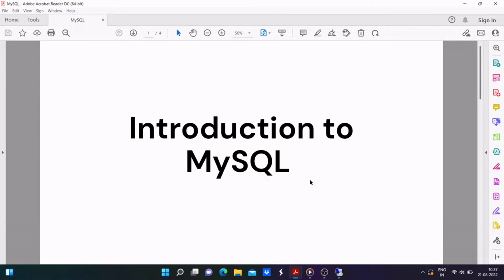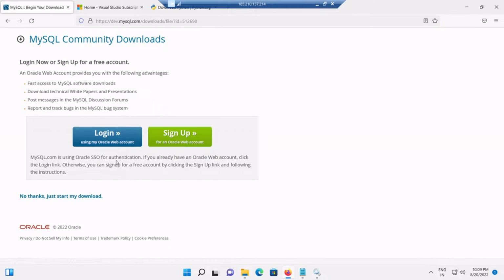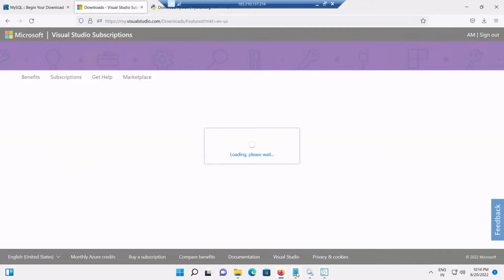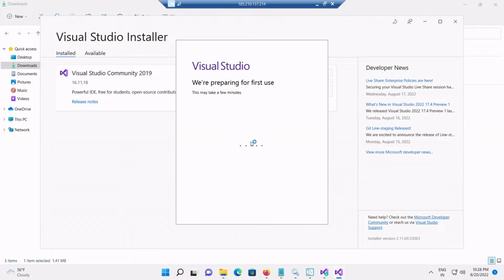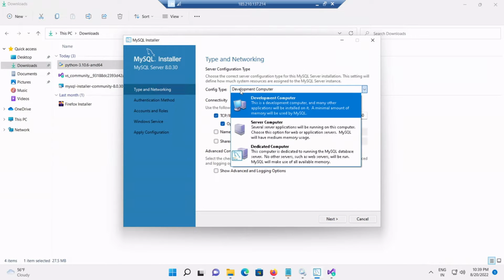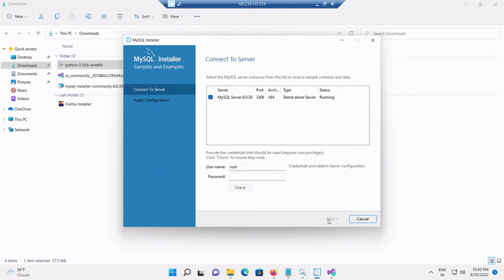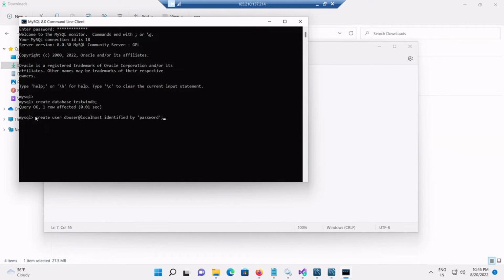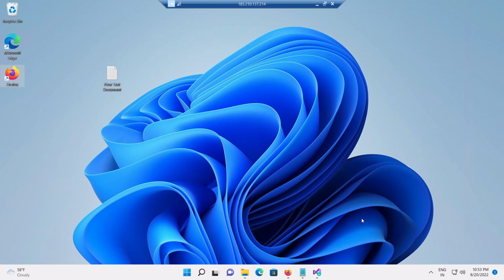How to Install MySQL on Windows 11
In this video guide, we are  learning,  how to install MySQL on windows 11. MySQL is a widely used relational database management system (RDBMS). The free version of MySQL is called  MySQL Community Server.  Refer the video for further details about it.

Chapters:
00:00 Introduction
2:00      Install of MySQL on Windows 11
16:42     Basic Usage Of MySQL
19:46     Uninstall of MySQL